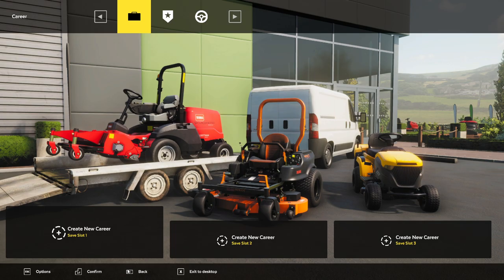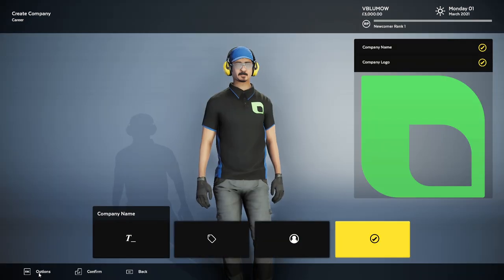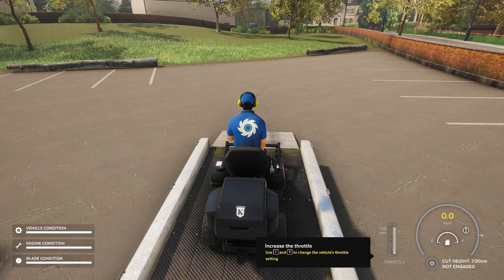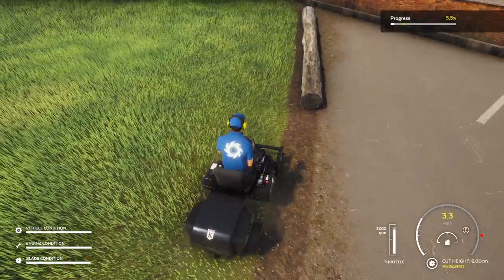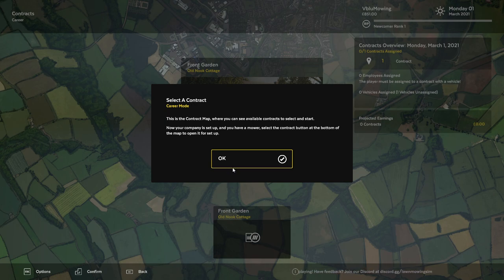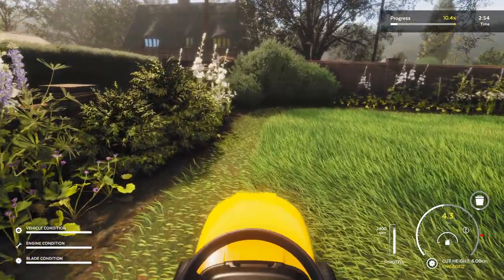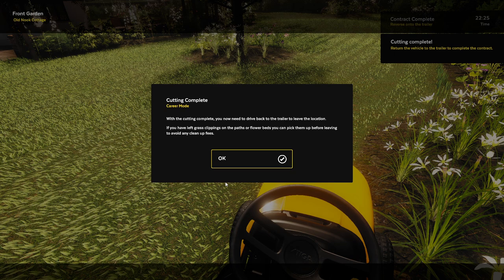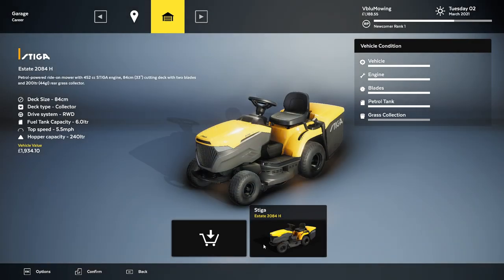Lawn Mowing Simulator - First Look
So we have seen pretty much every kind of "simulator" out there.  Some include incredibly boring tasks.  That said this game isn't that bad and I am enjoying it.   In this episode I run through the Tutorial AND do the first mission.   Pretty cool stuff.